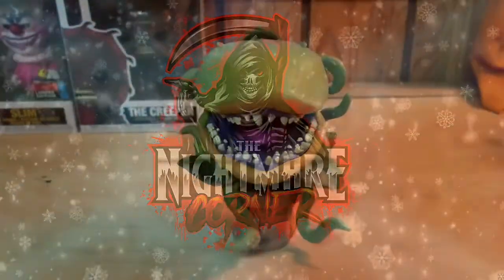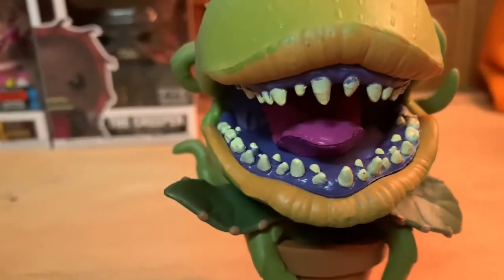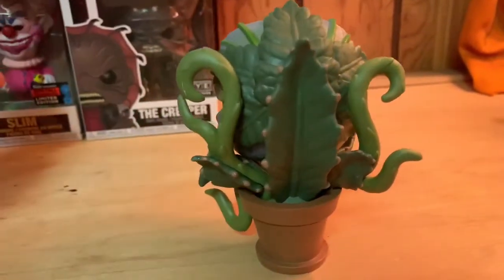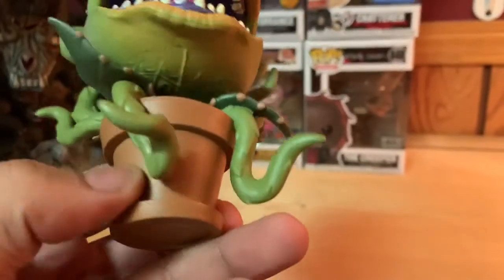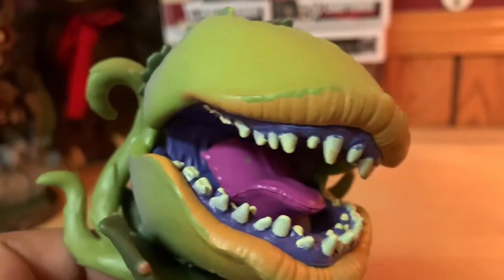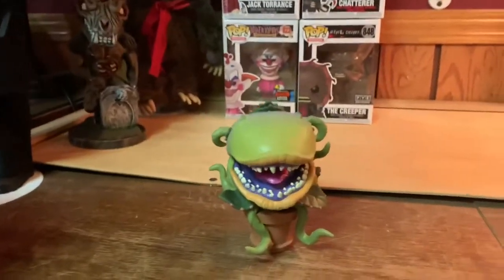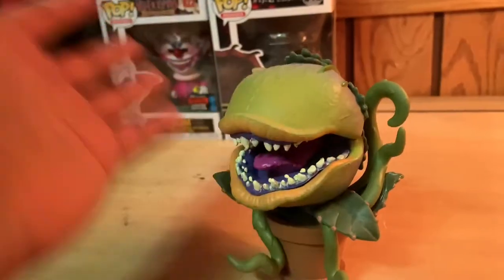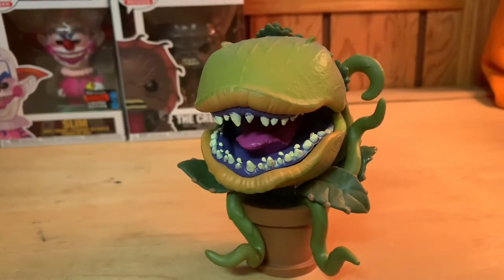Audrey II FUNKO POP UNBOXED part 2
Unboxed Audrey II LITTLE SHOP OF HORRORS